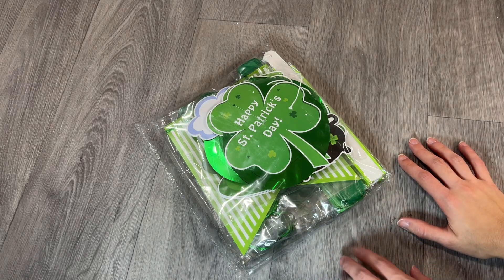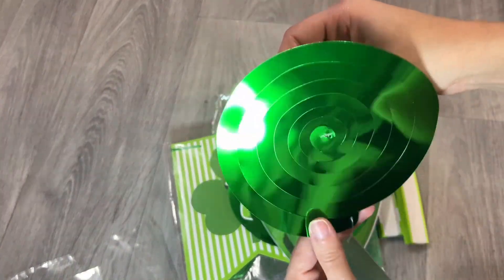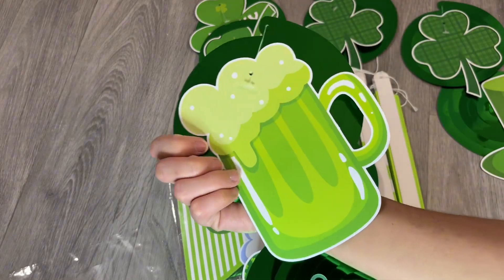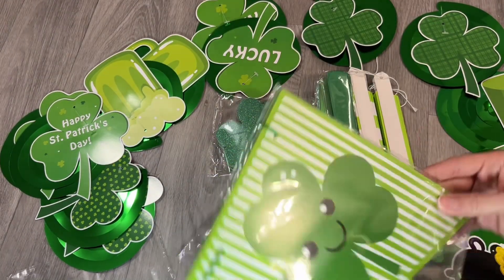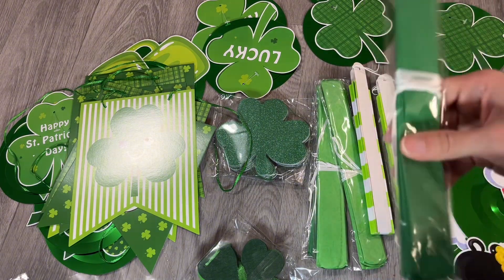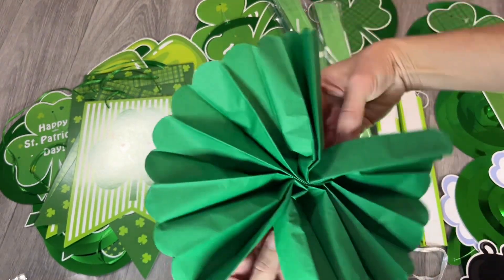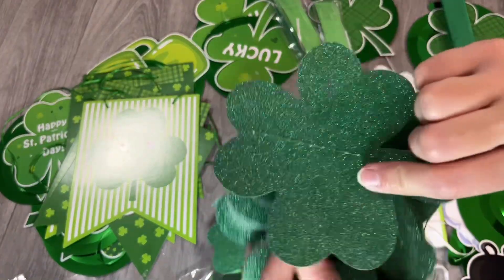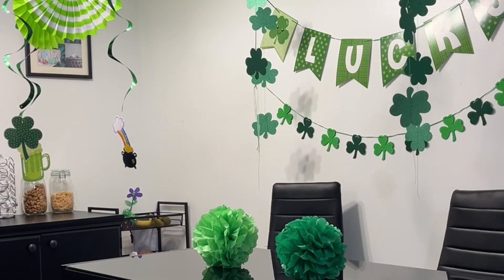St Patrick's Day Party Decor Unboxing - READY TO HANG & USE!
If you are looking for an easy and fast way to set up a Saint Patrick's Day decor for a medium-sized room, this is a to-go, ready-to-use, perfect for small to medium-sized rooms!

DAZONGE 40ct St. Patrick's Day Decorations Kit, Hanging Swirls, Banner, Shamrock Garlands for St. Patrick's Day Decor, St. Patrick's Day Party Favor